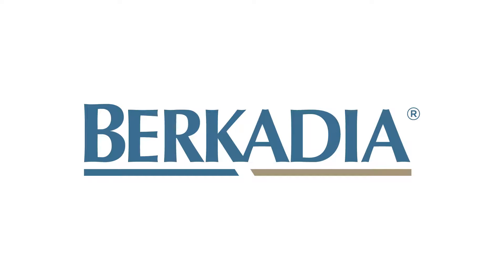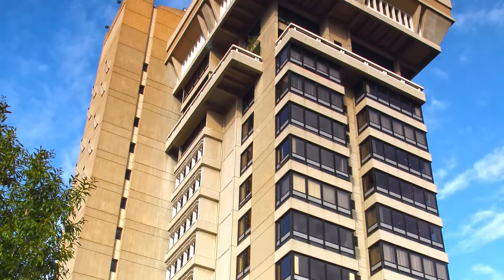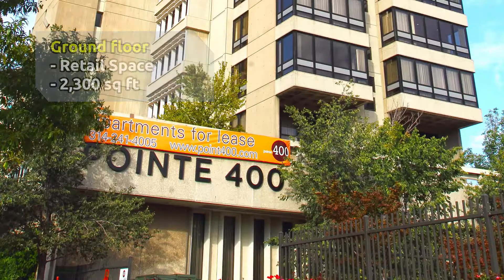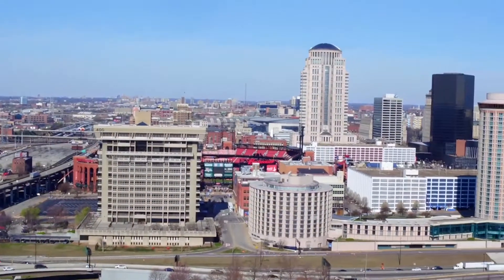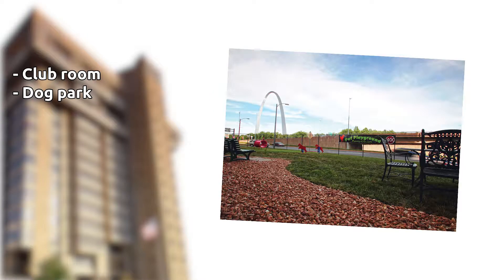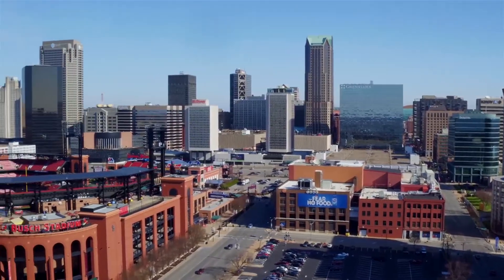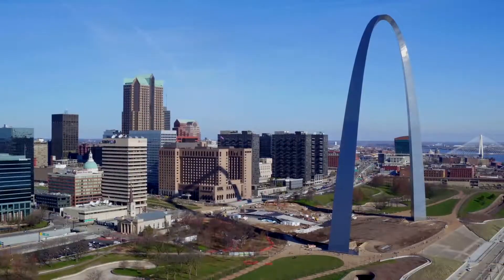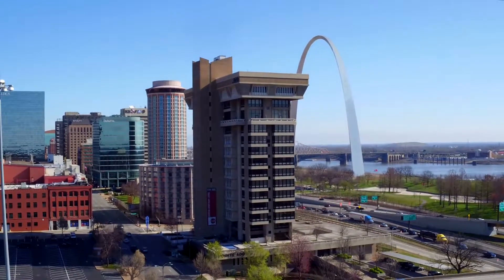St Louis Video Production Crews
If you're looking for a  St Louis based video crew, or St Louis Video Production Company, with 4K and HD video formats, then you have reached the right creative team!  With decades of national experience, and an avalanche of credits to boot, we strive for quality and professionalism.
If you need video for your website, broadcast, or company event, we are here for you to fulfill your video crew and production needs.
Accomplished Digital Cinematographer, Producer, Director, Jib Operator, Journalist, and Editor with a wide range of real-world professional experience in all genres of video production from Network broadcasts to small business web video.
Experienced crews covering and coordinating for local and national entertainment, news, broadcast series, press junkets, behind the scenes, live shots, reality-TV, documentaries, concerts, commercial advertising, corporate image, websites, publicity and marketing.
State of the Art, Professional Equipment, video cameras, audio, drones.  We have quite a variety of gear and talent.
Need Support? We can also provide camera crew members for any television, video or film production crew, supporting camera people, or production companies or producers.  Teleprompter operator with prompter equipment.  Production location sound mixer/sound recordist or boom operator.  Gaffers or Grips for lighting & rigging.  Makeup artist or 'makeup person.  Producer or Director.  PA - production assistant.
Mike Haller
St Louis Video Crew